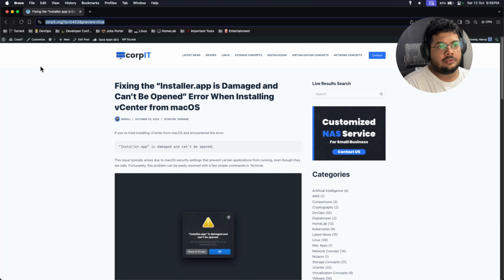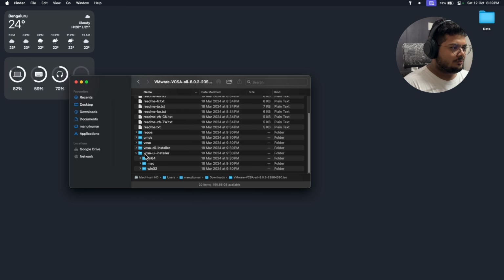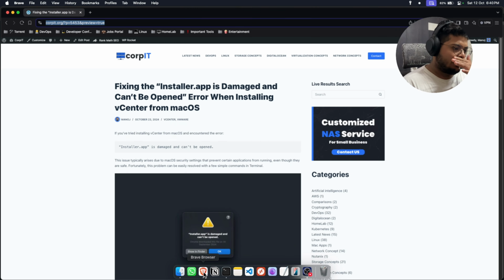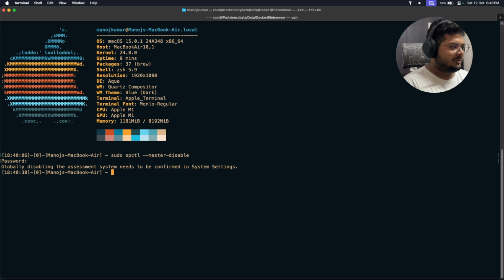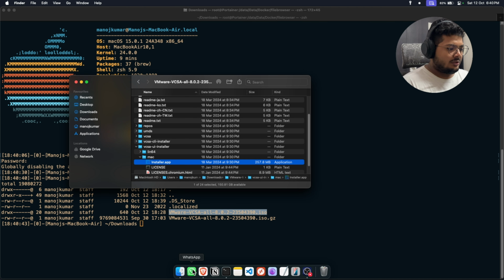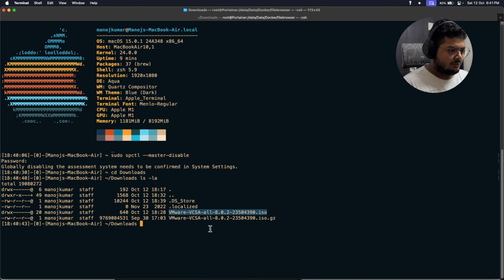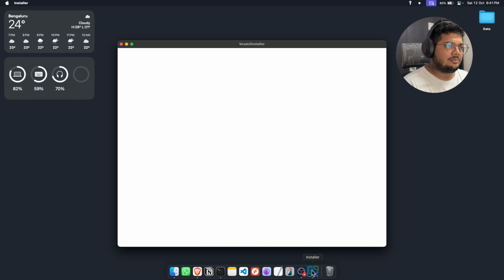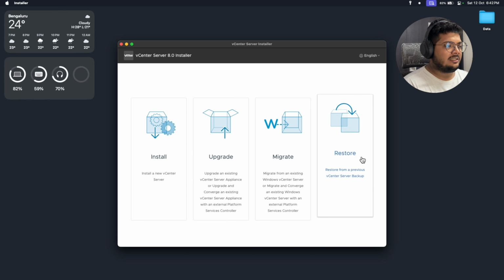Fixing the “Installer.app is Damaged and Can’t Be Opened” Error When Installing vCenter from macOS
Learn how to resolve the “Installer.app is damaged and can’t be opened” error when trying to install vCenter from macOS. In this video, we guide you through simple steps to bypass this issue and successfully complete the installation. Whether you're a system admin or just getting started, this solution will help you get vCenter up and running on your macOS device.